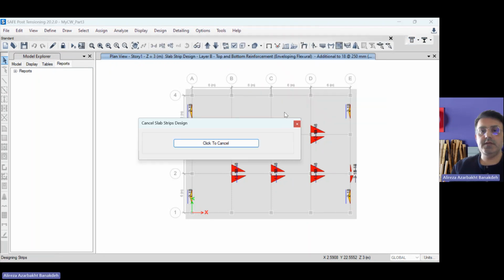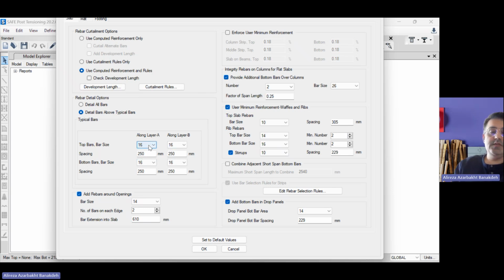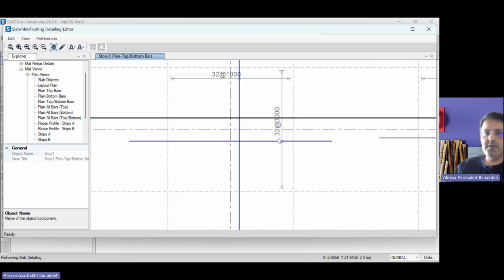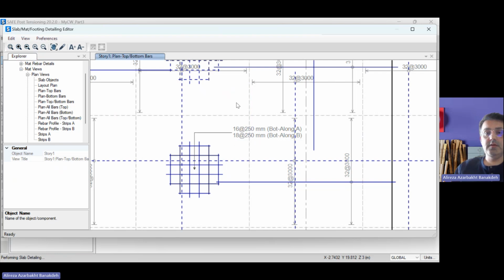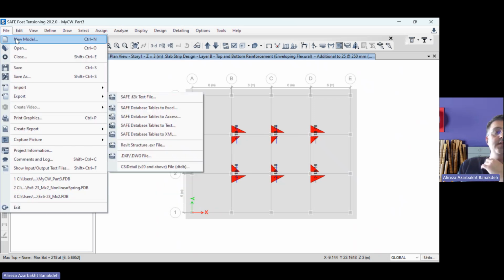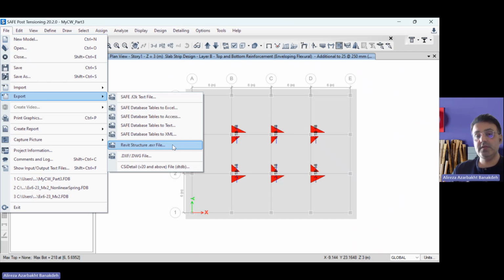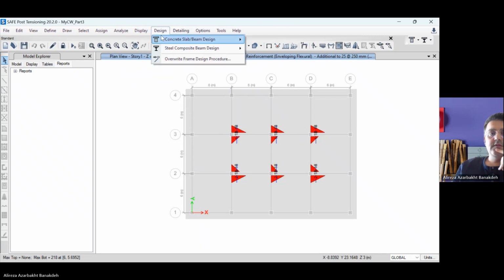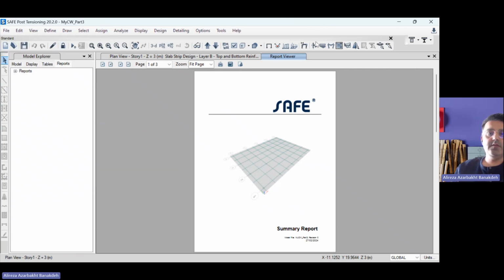How to design a raft foundation by CSI SAFE